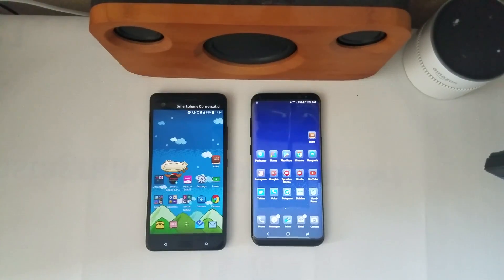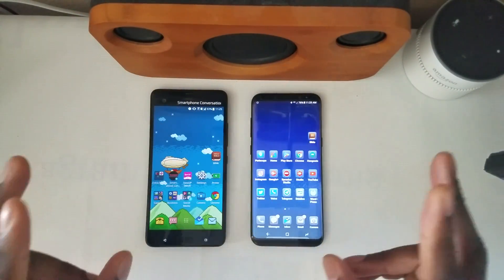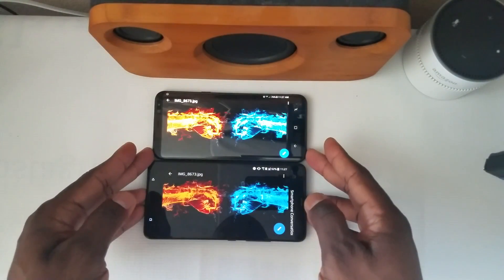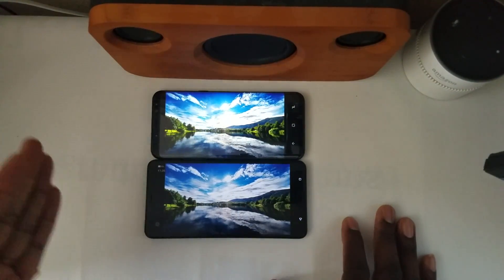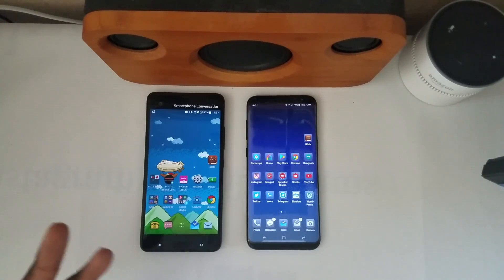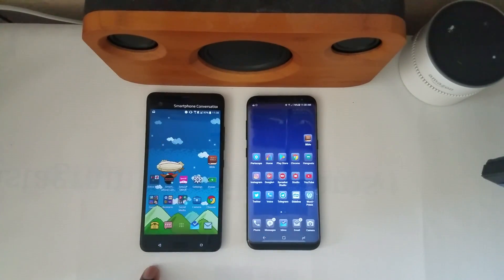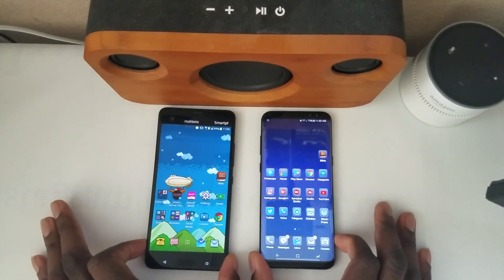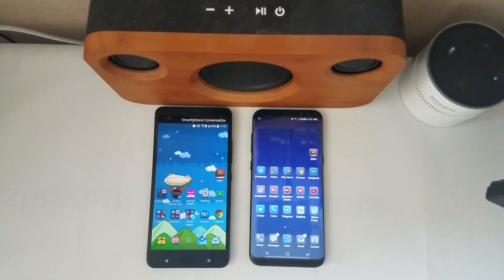Samsung Galaxy S8 Plus VS HTC U Ultra!